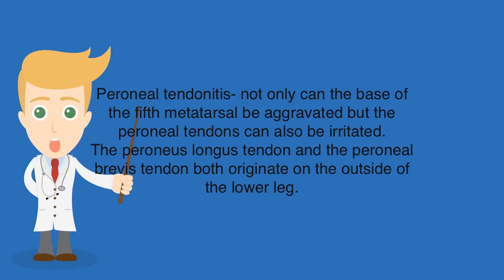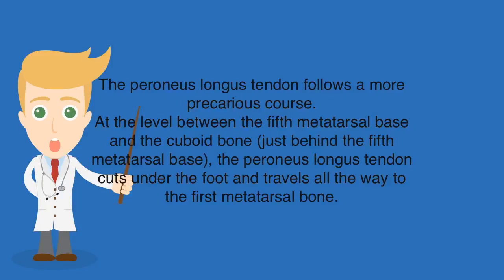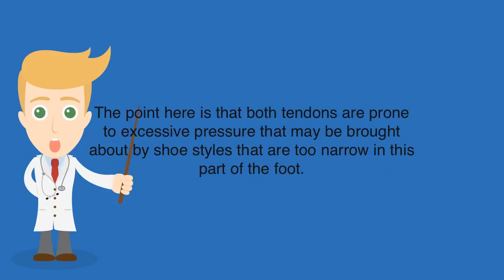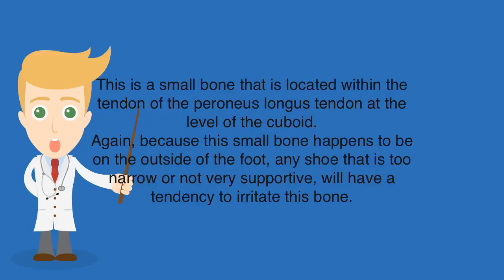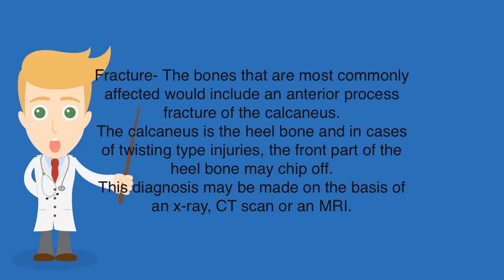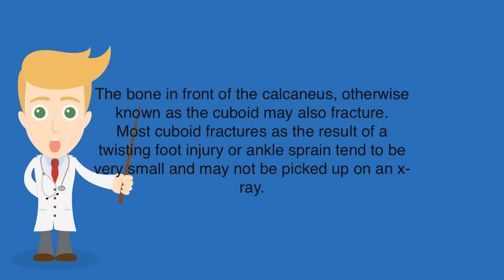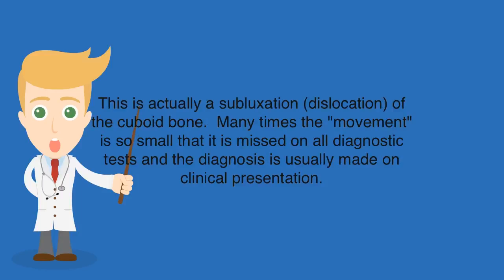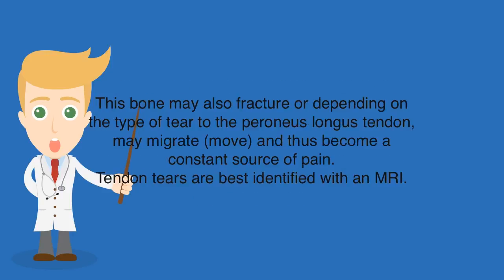Lateral Column Pain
There are numerous causes of lateral column pain and the exact cause is difficult to diagnose without proper medical attention.